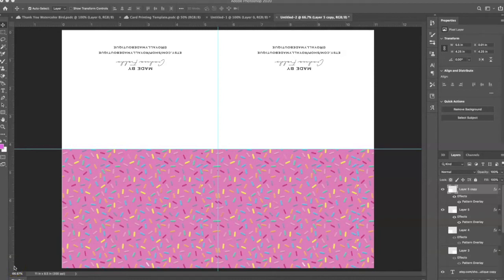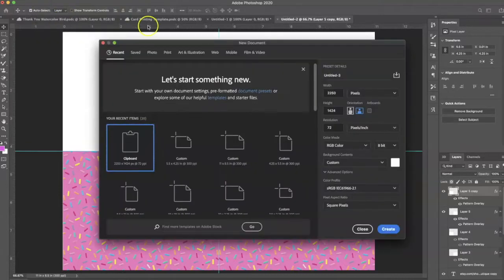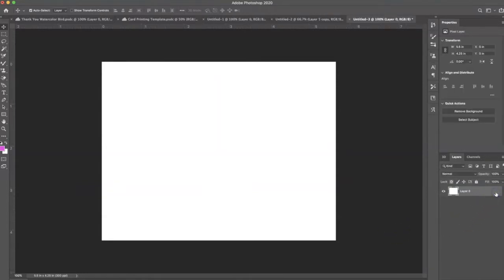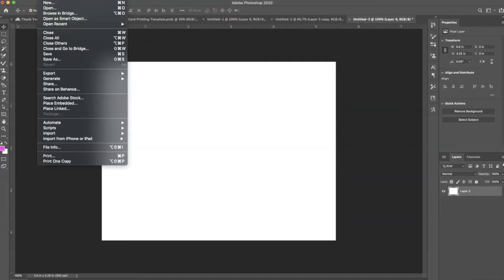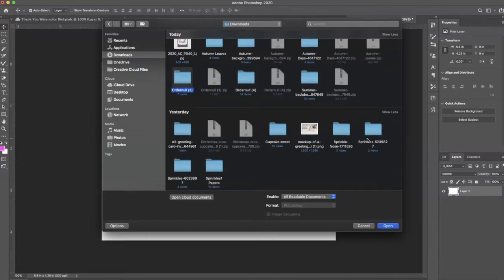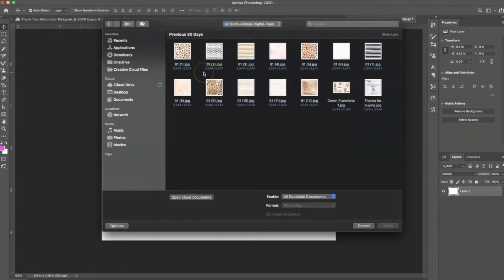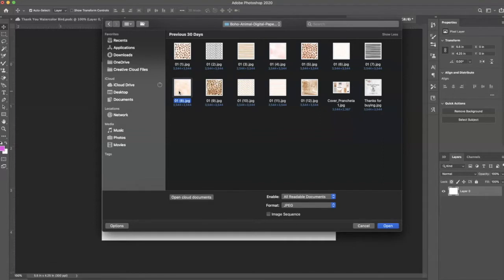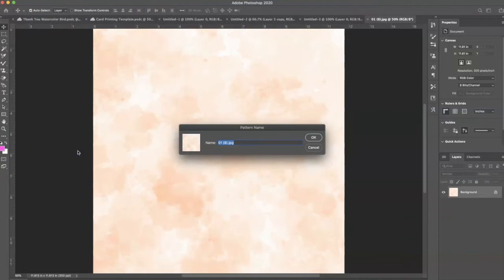How to Make Greeting Cards Part 3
In part 3, I am sharing how I create my digital cards.